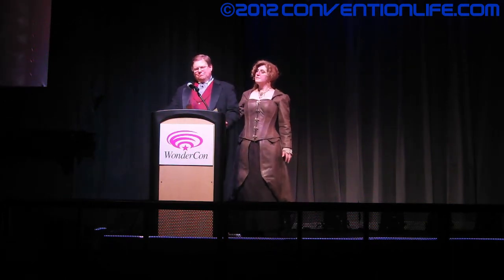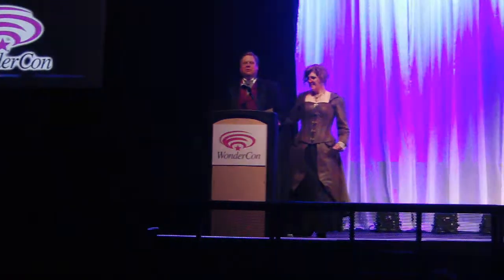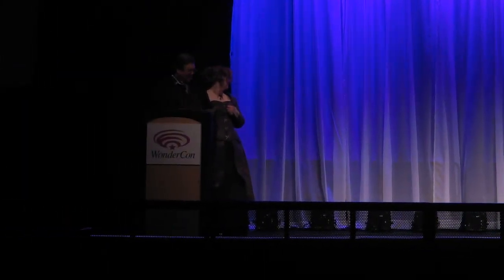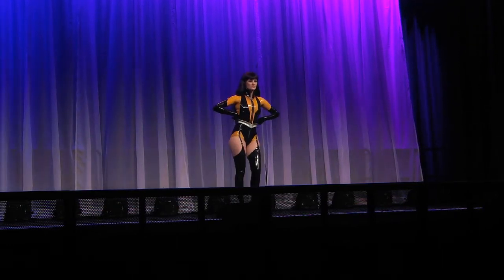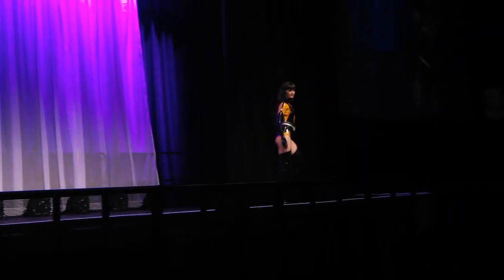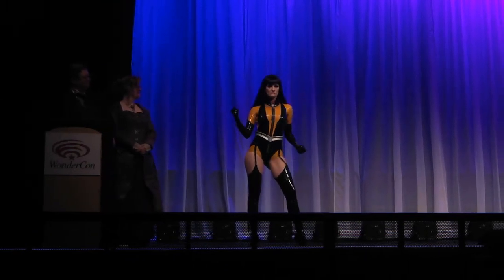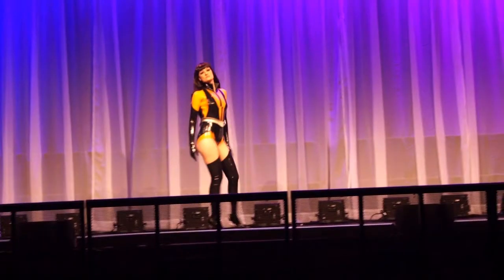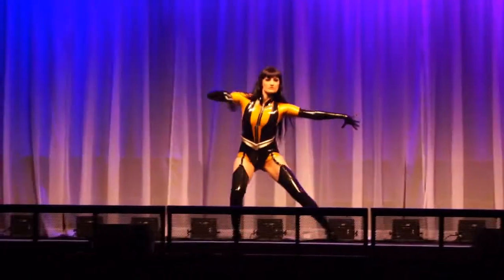WonderCon 2012 Masq. #8: Silk Spectre (Watchmen)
WonderCon 2012 Masquerade Entry #8: Silk Spectre (Watchmen)

This is a video of WonderCon 2012 Masquerade entry #8 Silk Spectre from Watchmen!

We do not claim any ownership other than the video footage itself.
Copying or redistributing of this footage is forbidden without permission.
This video is posted publicly with the intention of sharing event highlights and memories.

Thank you for your cooperation. Enjoy! ^_^